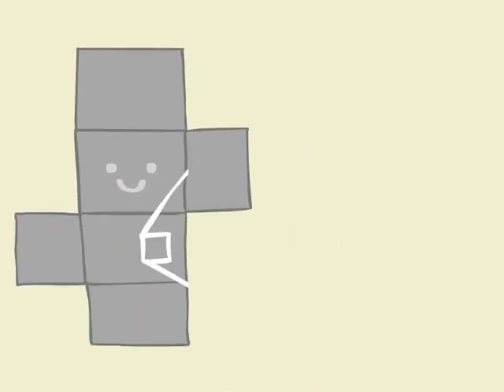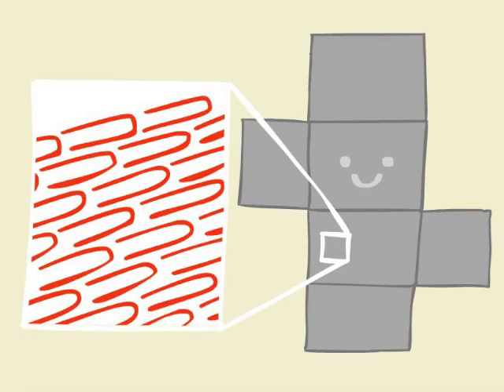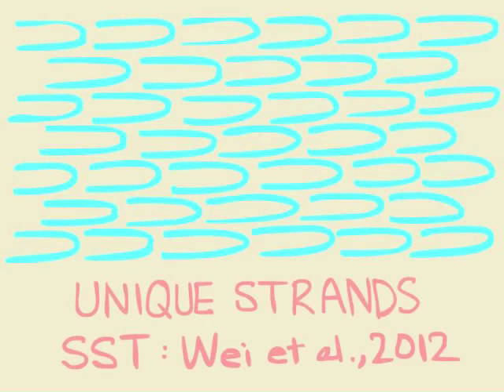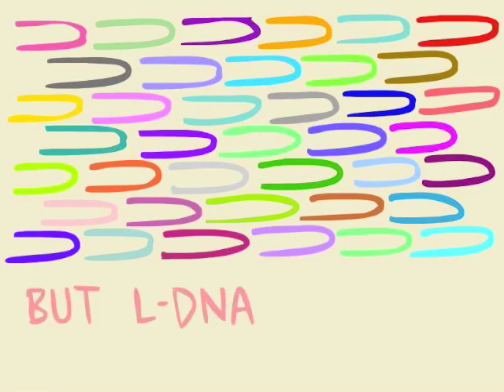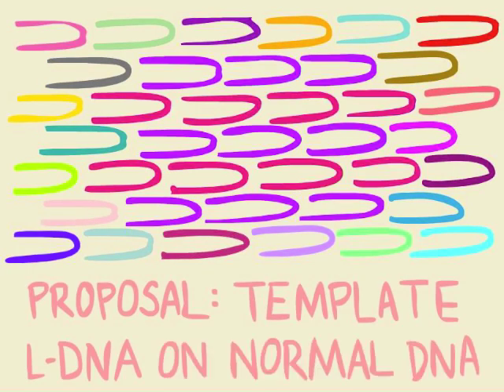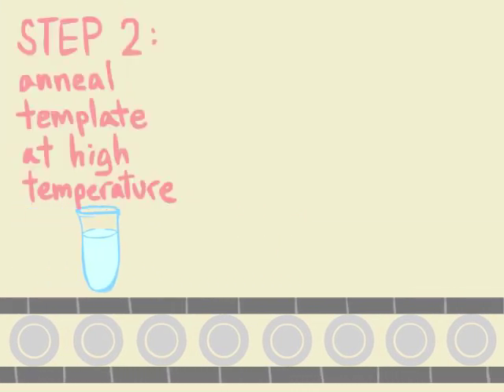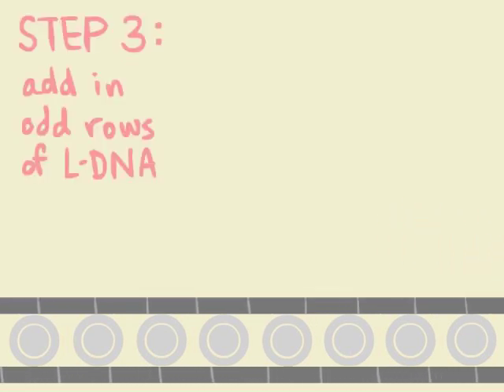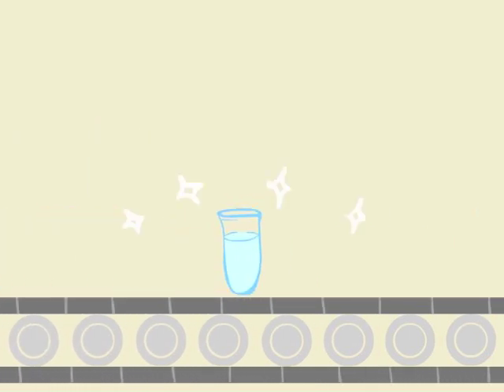Into the Mirror World: Balancing Self-Assembly with Nuclease Resistance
Harvard BioDesign 2012

Abstract:

It is now possible to create fully-addressable nanostructures from hundreds of unique synthetic DNA strands. Such structures have great potential in biomedical applications, e.g. serving as biocompatible vehicles for targeted drug delivery. However, being made of natural D-DNA, these structures are easily degradable by nucleases, making them difficult to survive under most biological and biomedical conditions. L-DNA, the mirror image of D-DNA, has the opposite chirality and cannot be so degraded due to the inability of nucleases to recognize and attack the mirrored substrate, and therefore serves as a good candidate for replacement in such applications. Unfortunately, commercial L-DNA is currently much more expensive than D-DNA. Here we demonstrate a method for inexpensively creating L-DNA structures with controlled shapes: a repetitive L-DNA structure is constructed on top of an inexpensive, all-unique D-DNA layer, serving as a template. The structure was synthesised in three steps. First, the D-DNA template was formed, exposing handles for L-DNA attachment at defined locations. Next, odd and even rows of L-DNA were respectively introduced and hybridized to the template and assembled into desired structure. Finally, the L-DNA structure can be extracted by enzymatic degradation of the D-DNA template, giving an economical way of self-assembly of nuclease-resistant nanostructures.